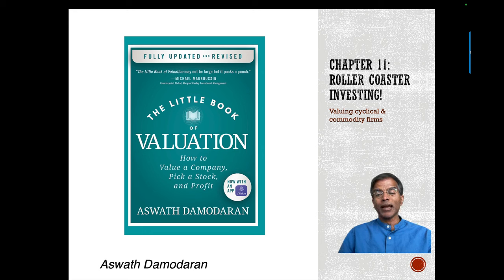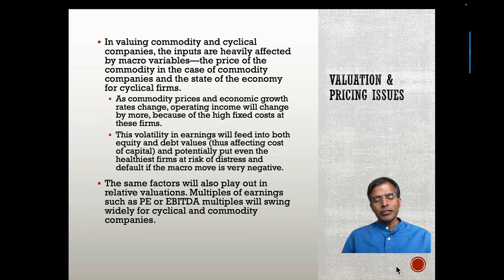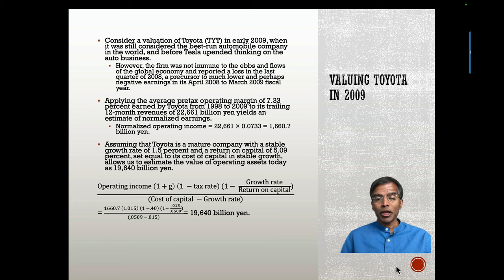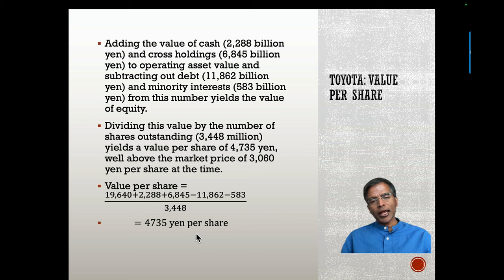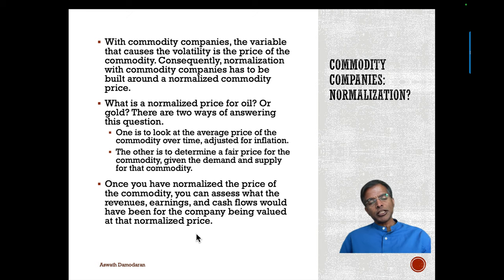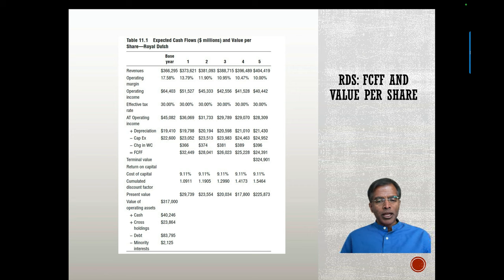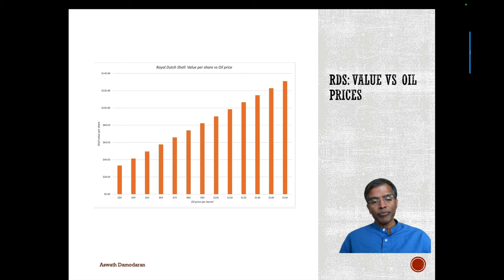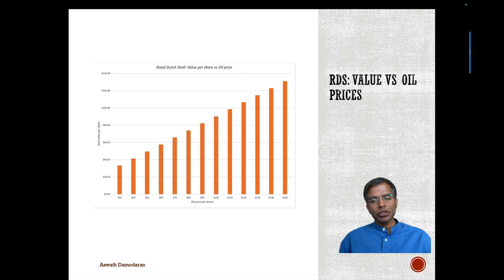Chapter 11: Roller Coaster Investing - Cyclical & Commodity firms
Description: Support session to accompany chapter 11 of the updated version of the Little Book of Valuation, published in March 2024.

In this session, I look at commodity and cyclical companies, and how the volatility in operating metrics created by macro variables and commodity prices can cause valuations to fluctuate, and how best to counter this volatility. I use Toyota from 2009 and Royal Dutch from 2023 to illustrate this process.